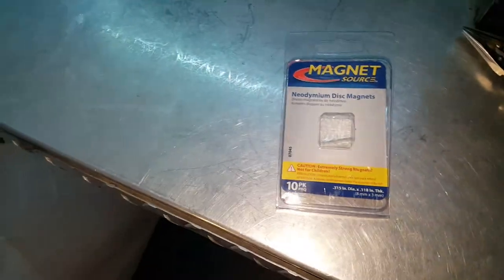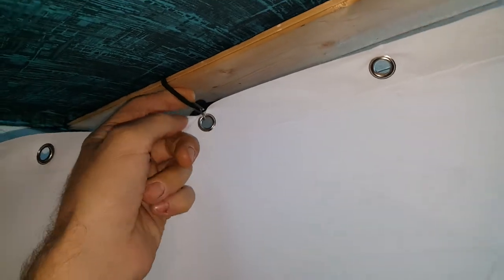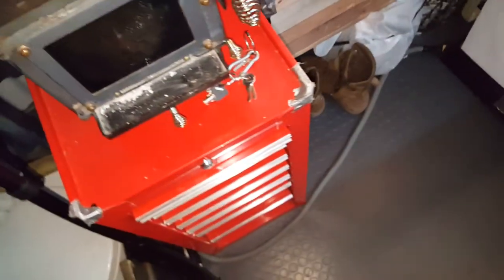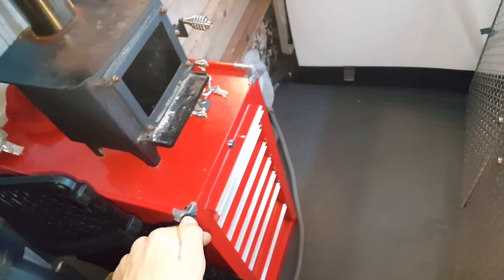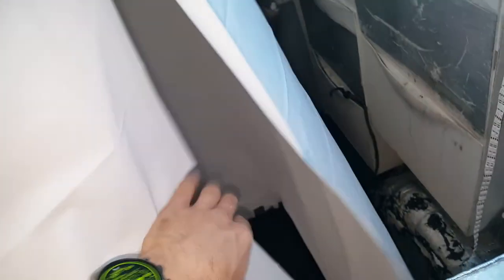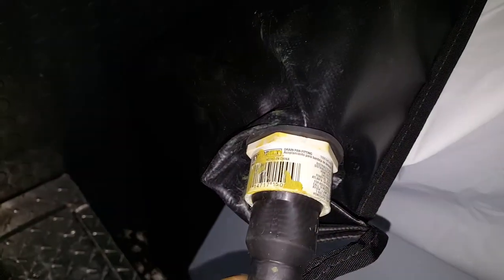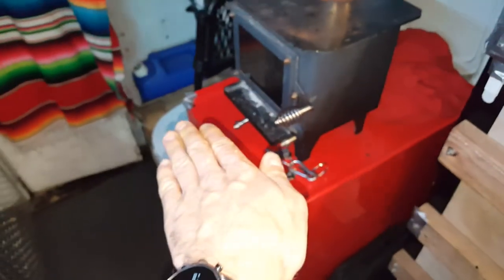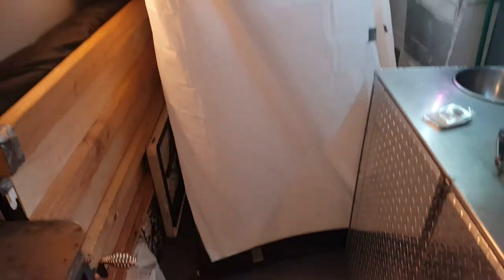Vanlife shower DIY folding collapsible budget shower stall curtain enclosure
aire industries 3'x3' folding oil drain pan
water heater drain fitting
washer drain hose
2x 70"x72" shower curtain liners
3m duct tape
2x 10 pack  .315 in dia. x .118 in. thk. neodymium magnets